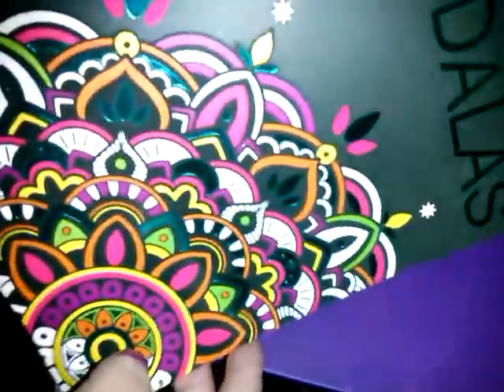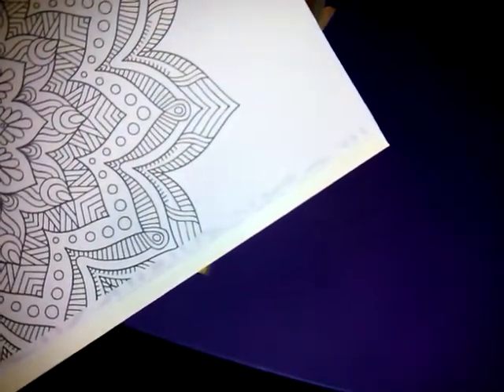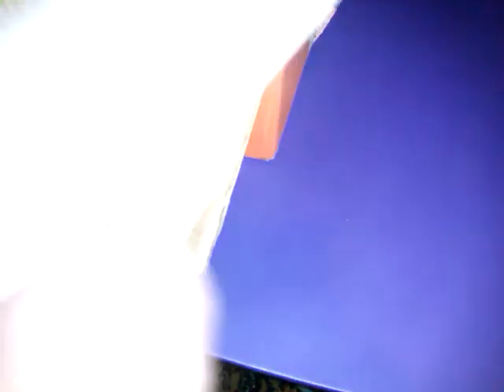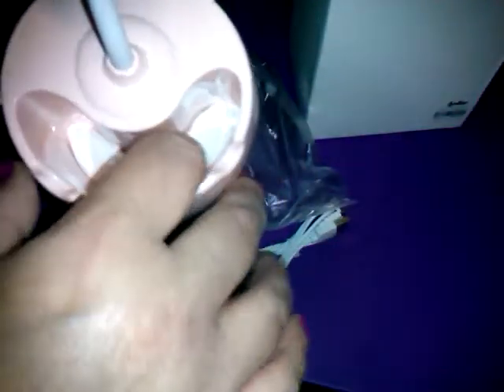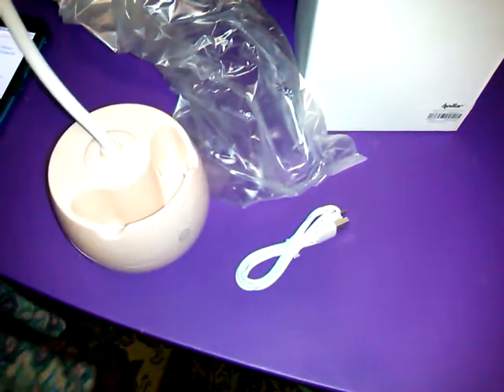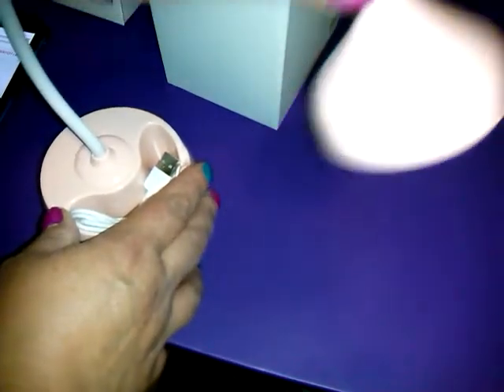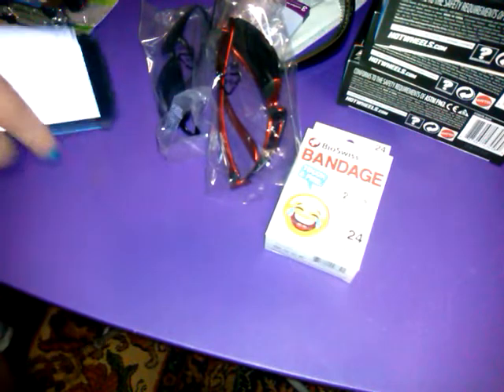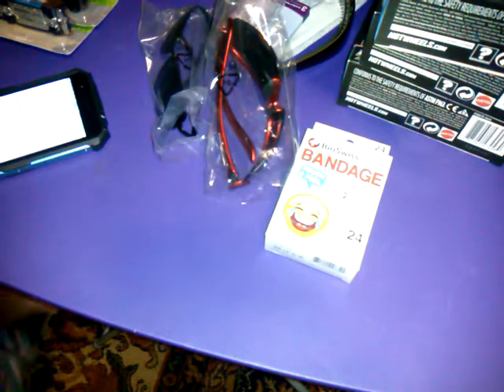More hollar haul deals!